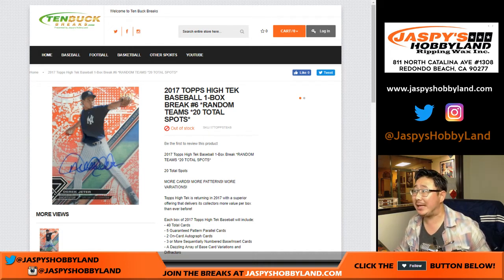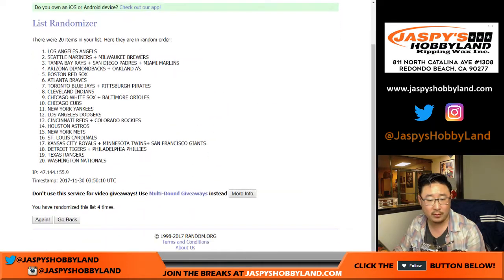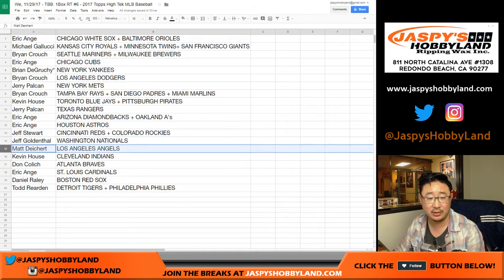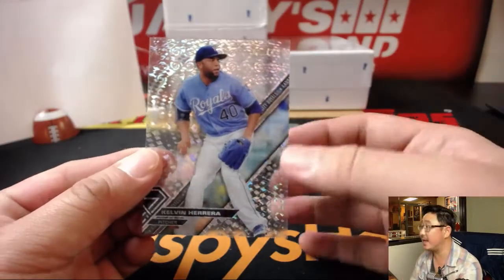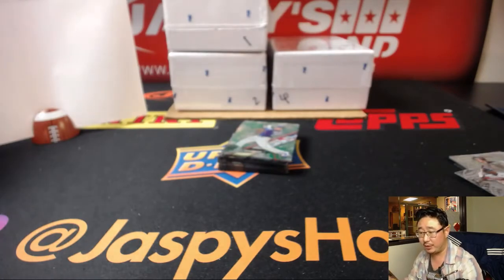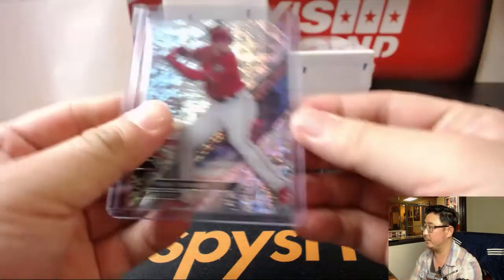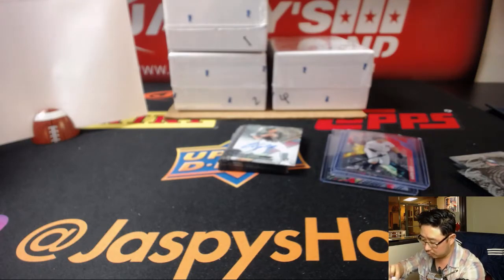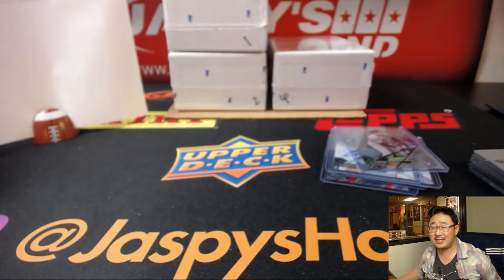We, 11/29/17 - TBB: 1Box RT #6 - 2017 Topps High Tek MLB Baseball